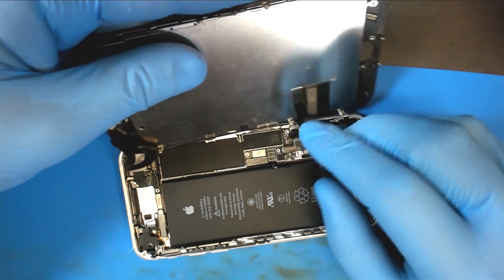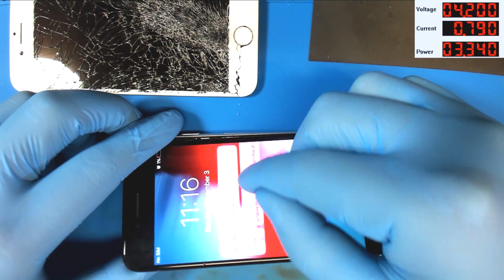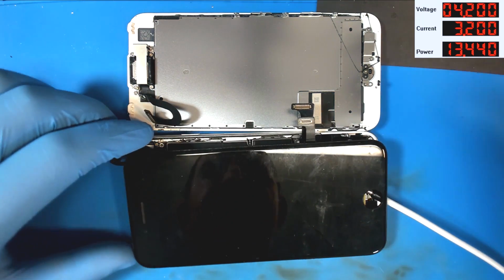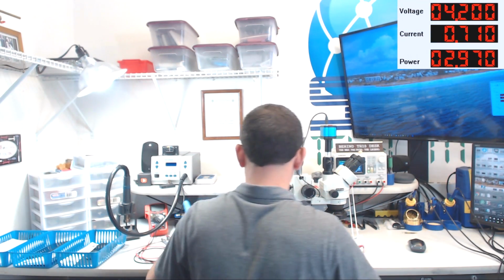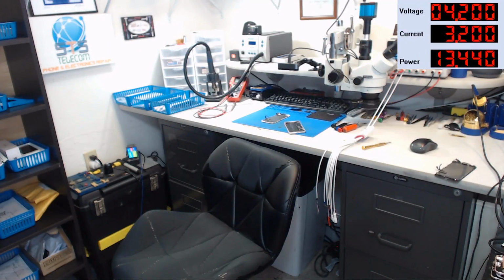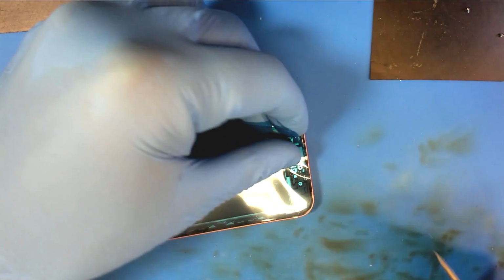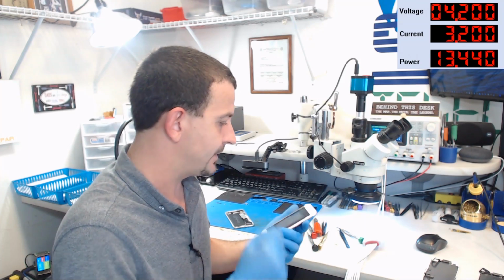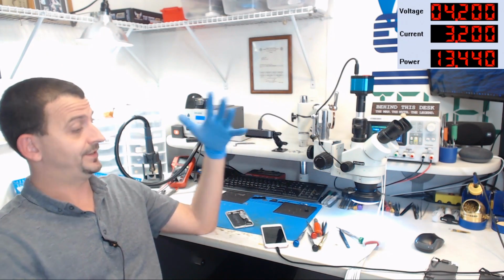Fixing my sister's iPhone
Here are my tools:
Soldering:
Hot air station

Microscope Stuff:
Ring light

Electrical:
DC Power Supply

Recording Gear:
Microscope Camera
Camera on my hands
Main Camera